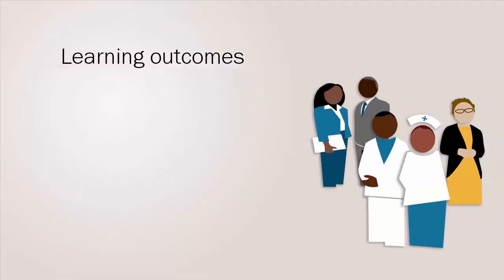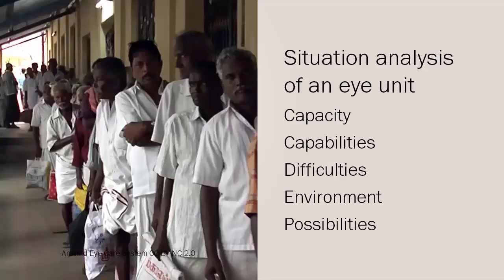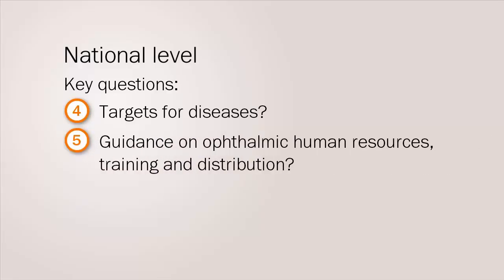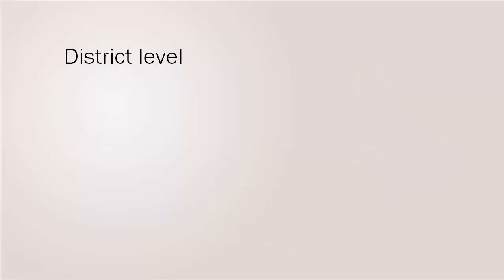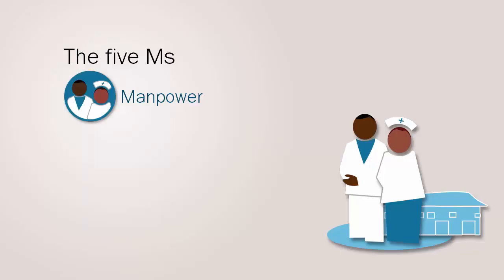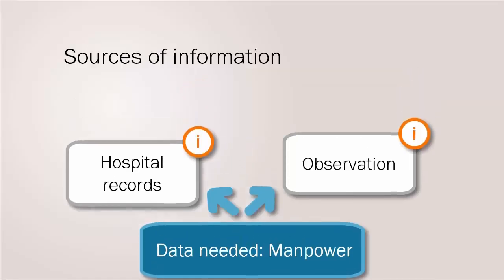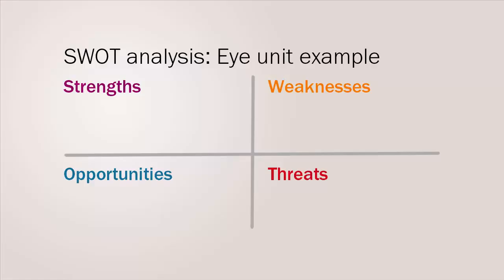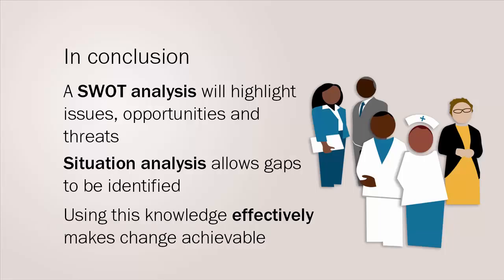Global Blindness course: Situation analysis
Situation analysis is a collection of methods that helps planners and managers understand an organisation’s performance and internal and external factors affecting it. It helps us to understand where we are now, and what should come next in terms of planning. As you watch, think about who to involve when planning in eye care at a hospital, district, or national level, and what information must be available to conduct a situation analysis.